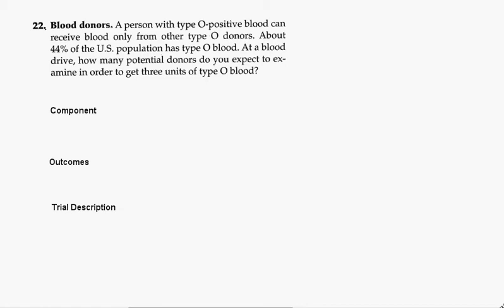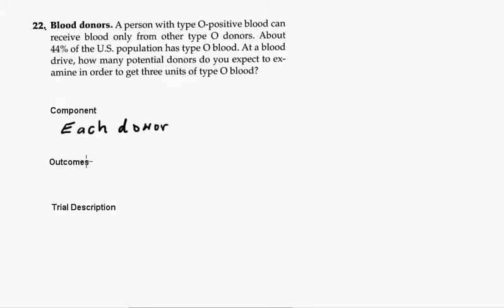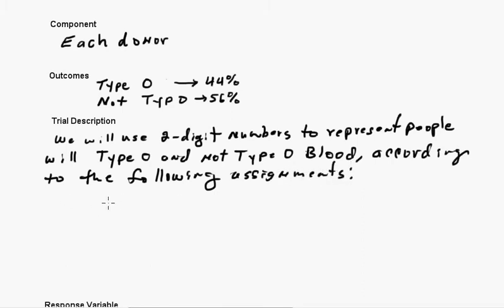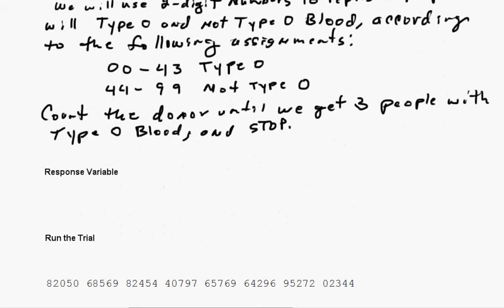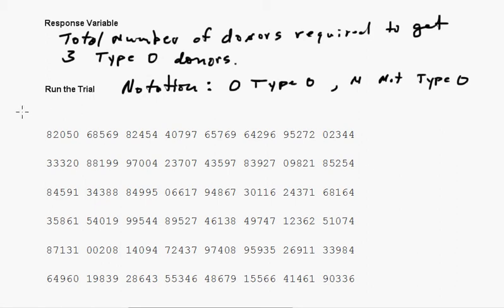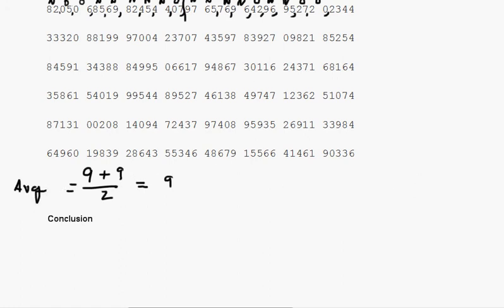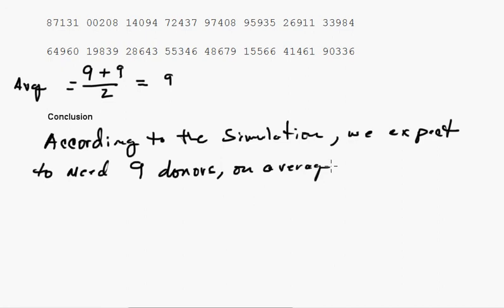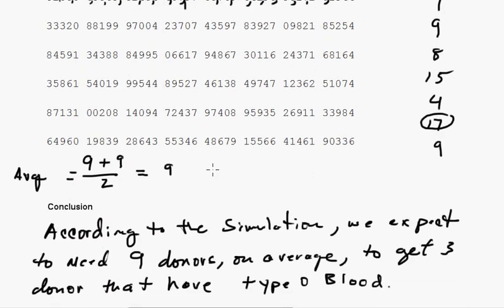Ch11 Problem 22 - Blood doners